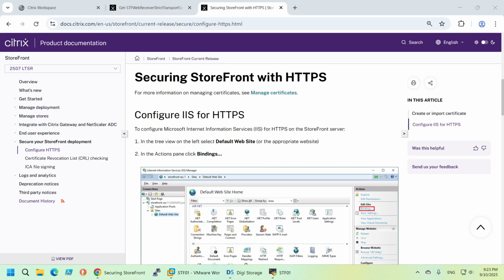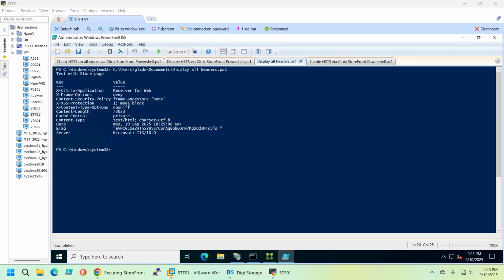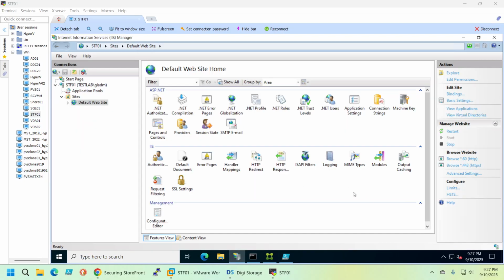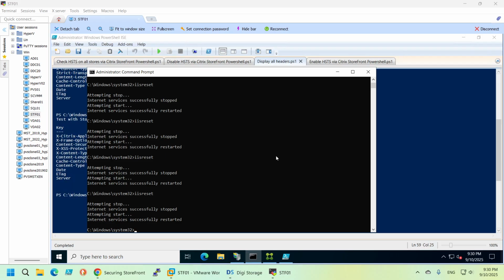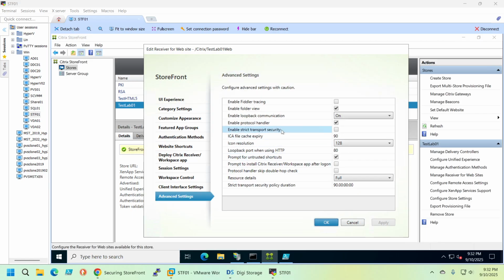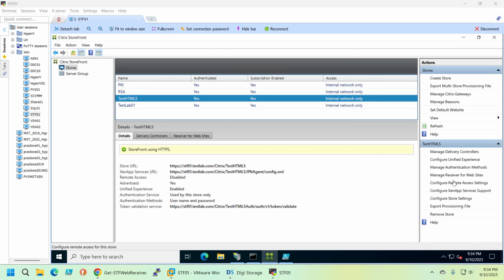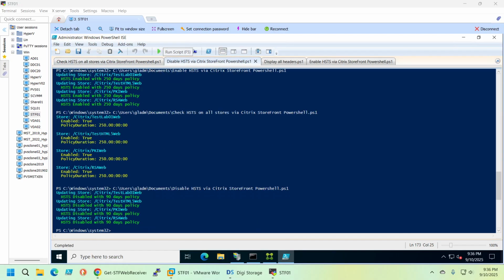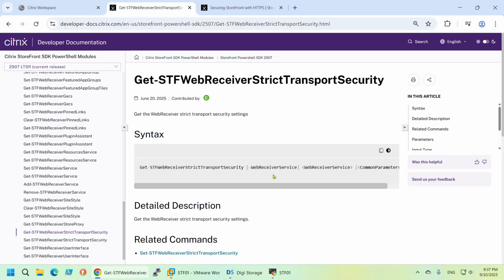Enable or Disable HSTS (Strict-Transport-Security) on Citrix StoreFront to Prevent MITM Attacks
In this video, I show you how to enable and disable HSTS (HTTP Strict-Transport-Security) on Citrix StoreFront to protect your environment against man-in-the-middle (MITM) attacks.

HSTS forces browsers to only connect to StoreFront over secure HTTPS, preventing accidental or malicious downgrades to HTTP.

🔹 What You’ll Learn:
✔ What HSTS is and why it matters for Citrix StoreFront security
✔ How to enable HSTS in IIS for StoreFront
✔ How to disable HSTS if needed for troubleshooting or compatibility